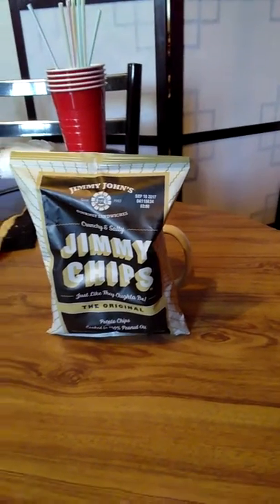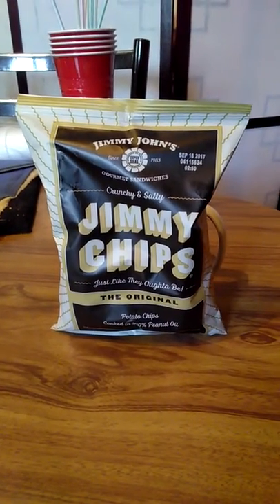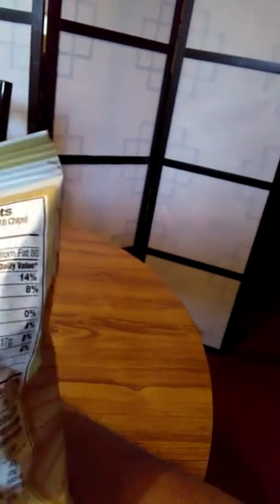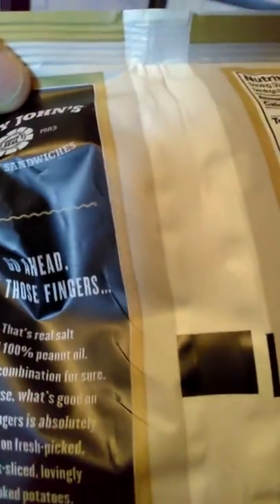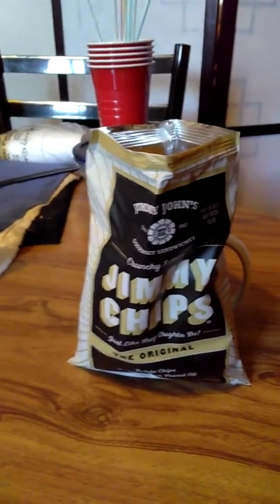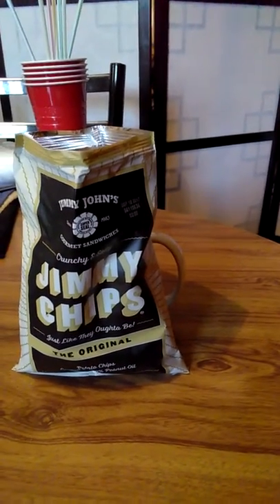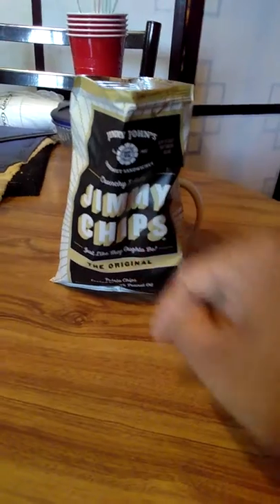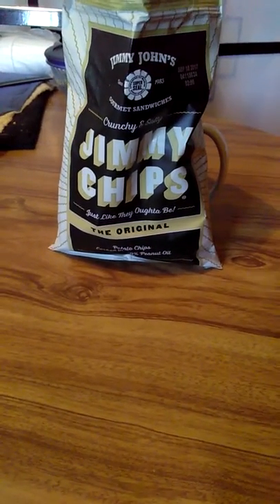Jimmy John's Jimmy Chips Original Review Video.